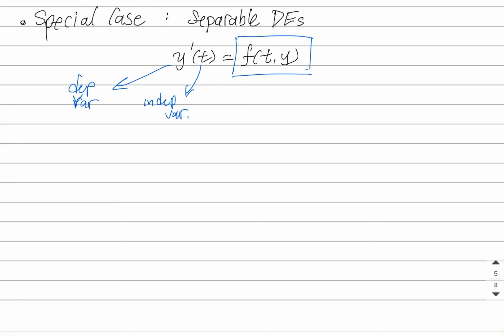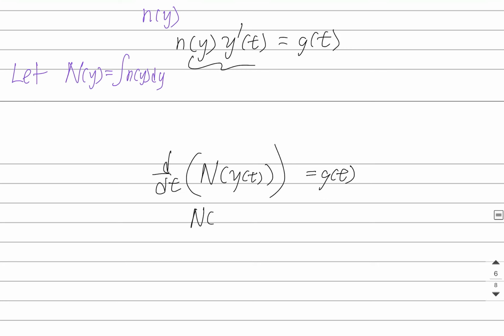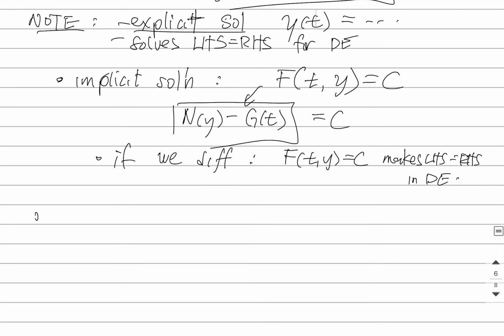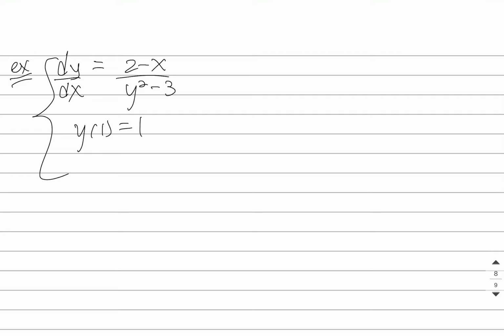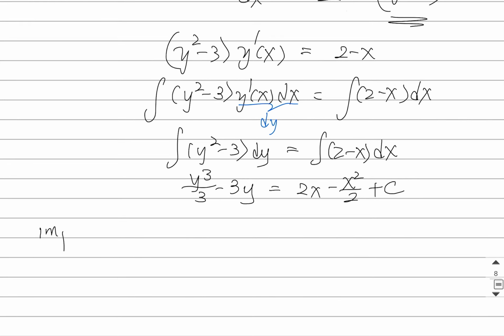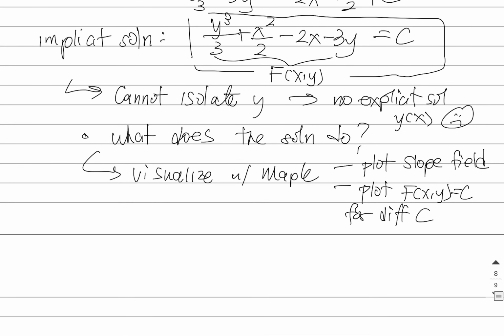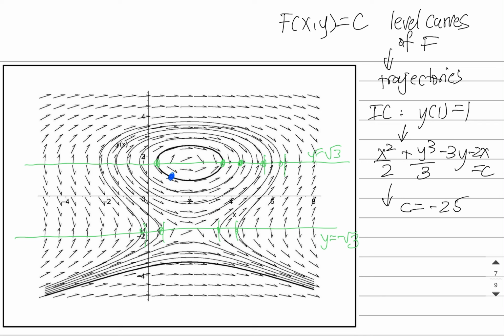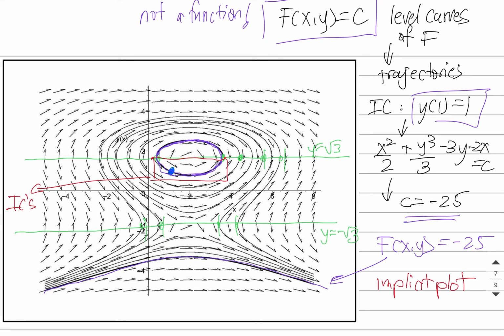MATH 2421-Sec 1.3-Separable DE